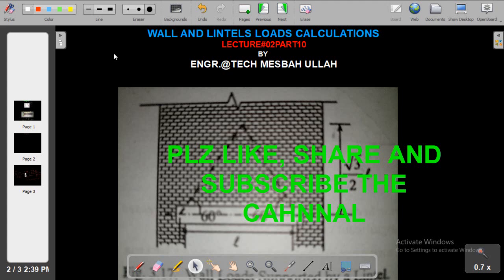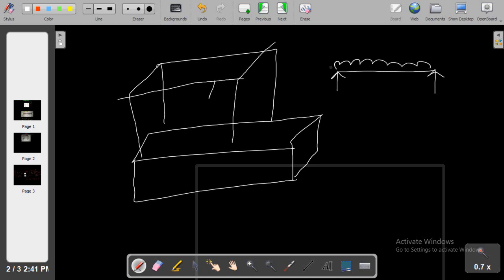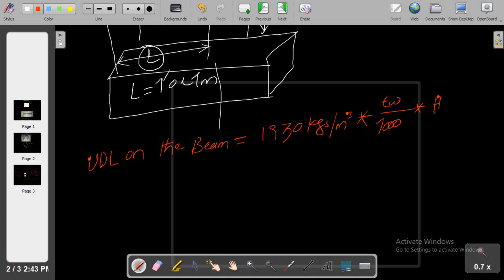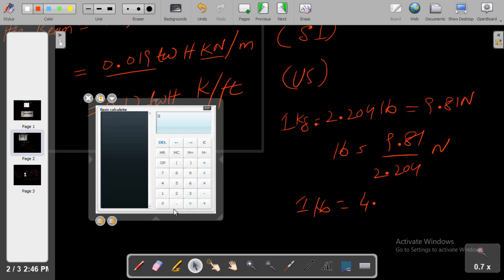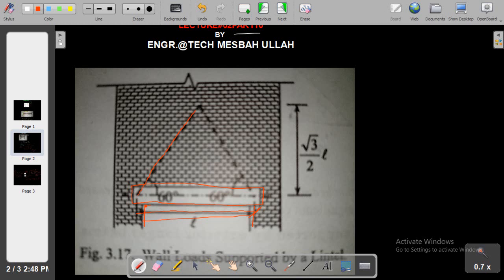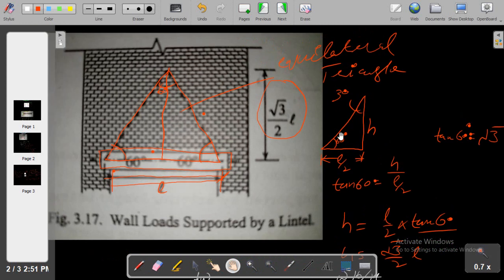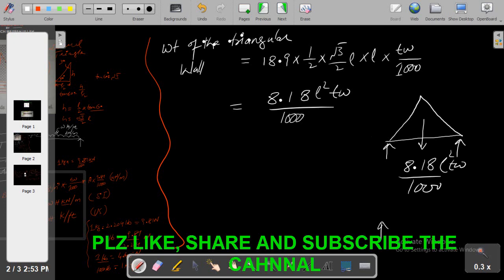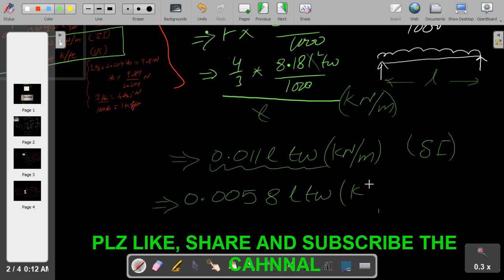L02P10 THE MASONERY WALL AND LINTEL LOAD CALCULATION IN SI AND US CUSTOMERY UNITS using ACI318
This lecture will demonstrate that how to calculate masonry wall and lintel loading and how to convert that loading into an equivalent uniformly distributed loading.